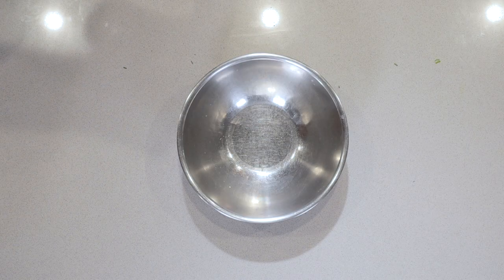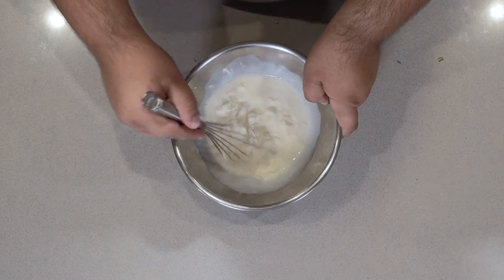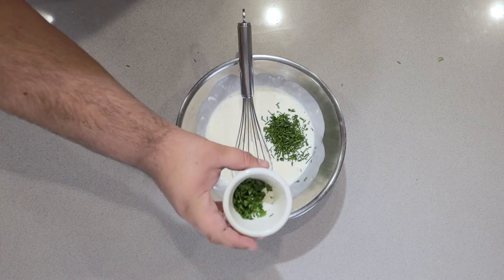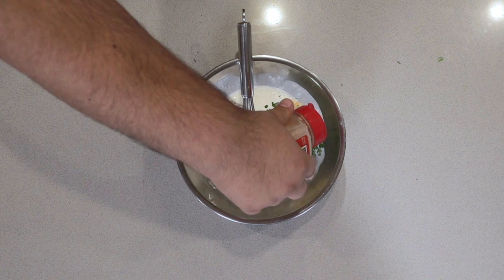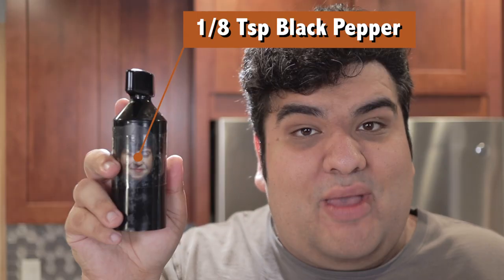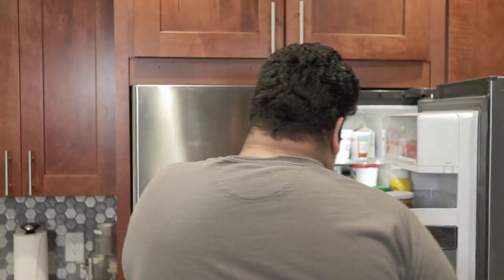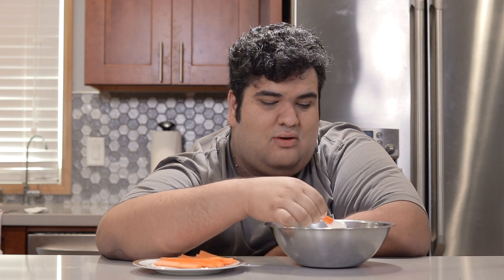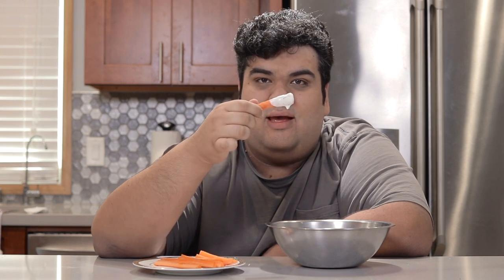How to Make Homeade Ranch Dressing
The Super Bowl is around the corner and there will be lots of fried foods, but that also that damn store bought ranch dressing.  So if we are going to make one of America's favorite dipping sauces, let's do it right.

Plunger Measuring Cup